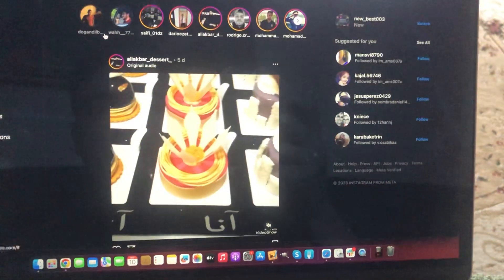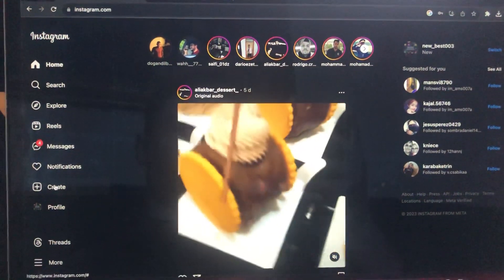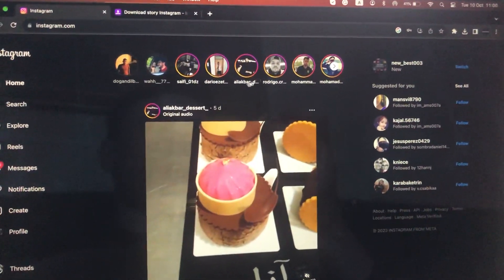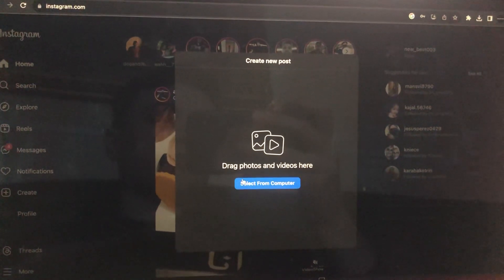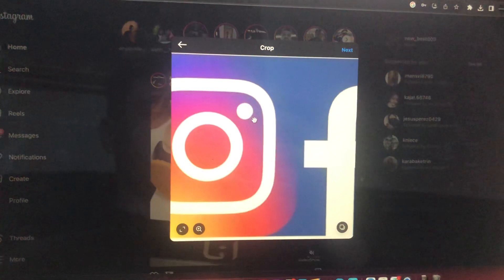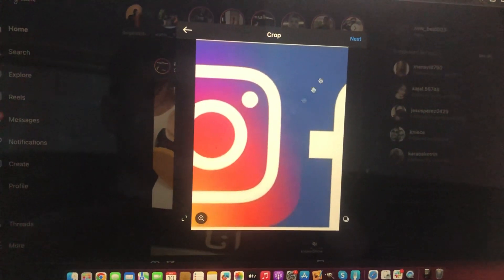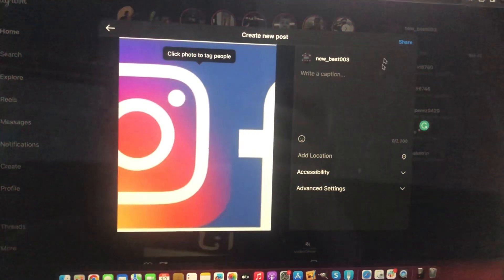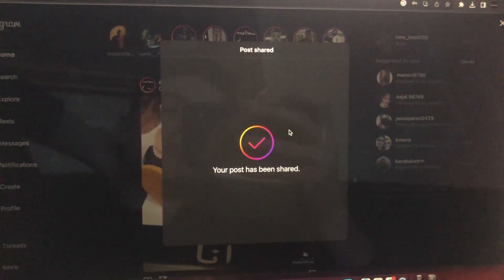How To Share Your Post On Instagram